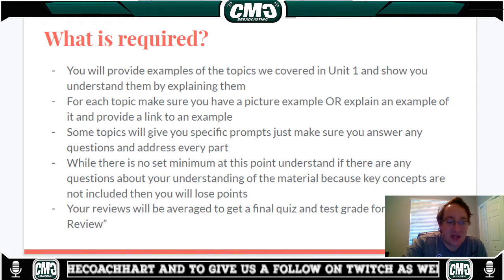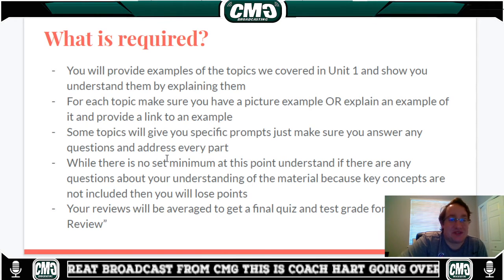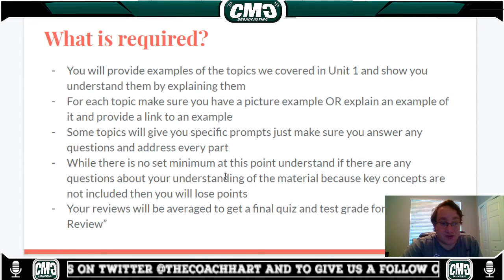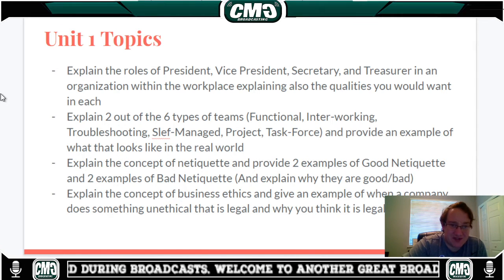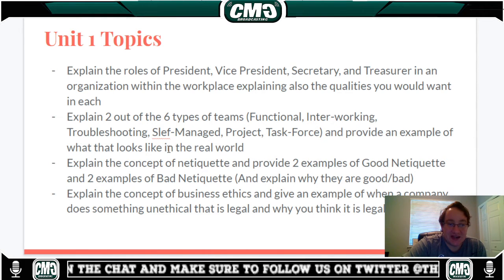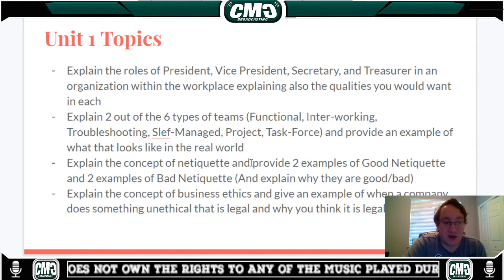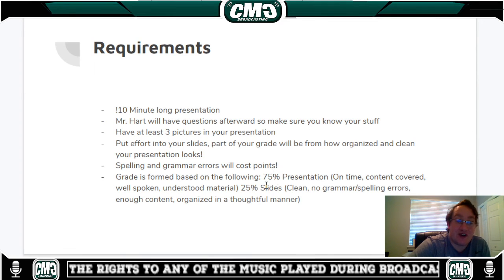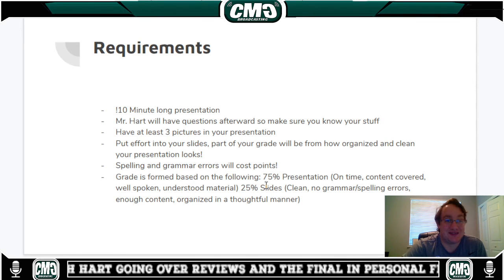Final Presentations Personal Finance 5-5-20